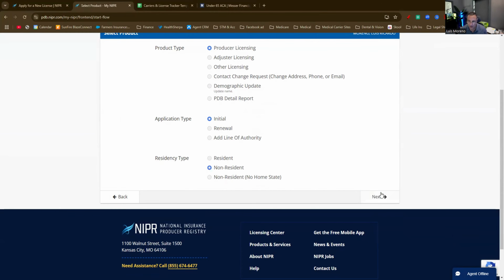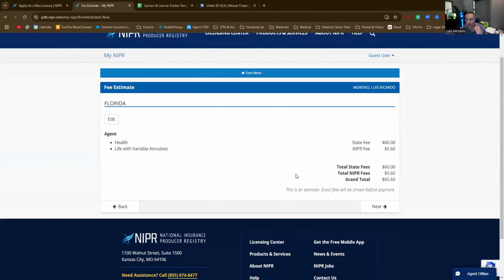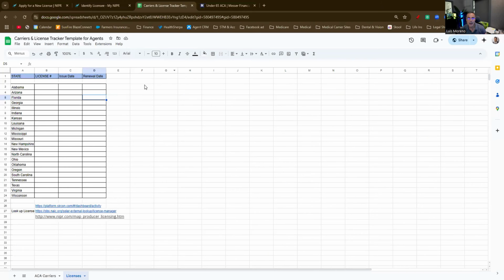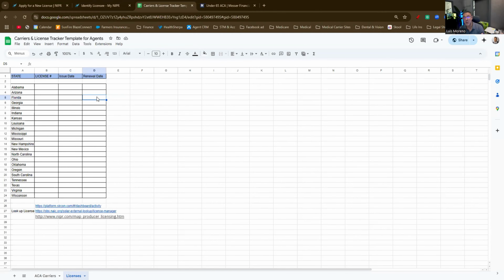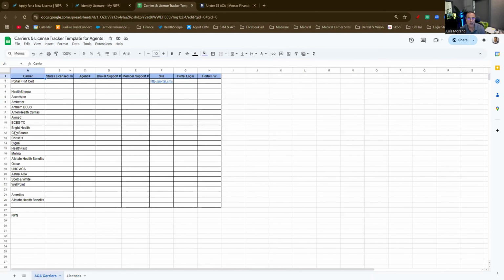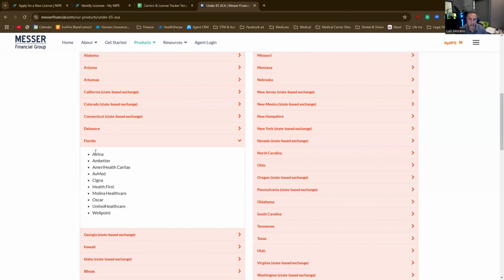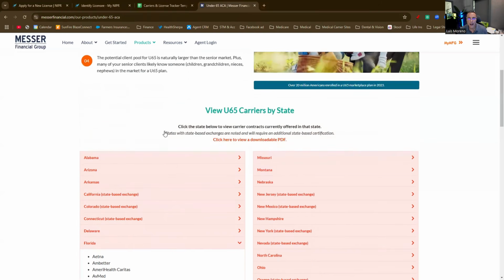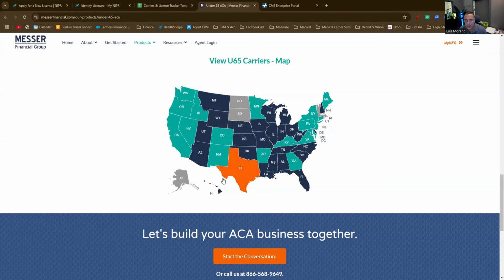🚀 How to Get a Non-Resident Insurance License & Boost Your Income! 💰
🌟 Want to sell insurance in multiple states? Learn how to get a Non-Resident Insurance License step-by-step and unlock new opportunities to grow your business and income! 💼💸 Whether you're an experienced agent or just starting out, expanding your licensing can help you close more deals and reach new clients.🌎

🎯 START HERE
🎓 ACA 101 Masterclass (A–Z Training)

📚 BOOKS & BUNDLES
📘 ACA Smartbook (Updated Annually)

🎯 FREE RESOURCES
Scripts, workflows, and enrollment strategies for agents